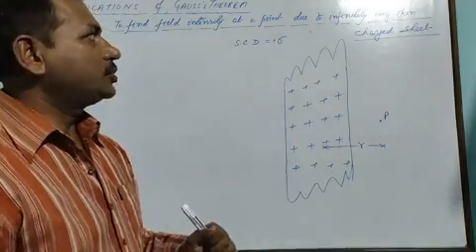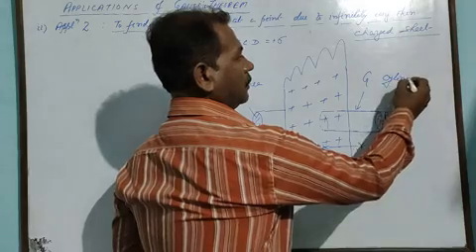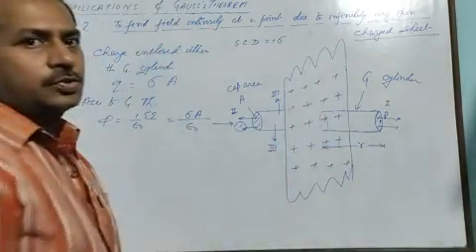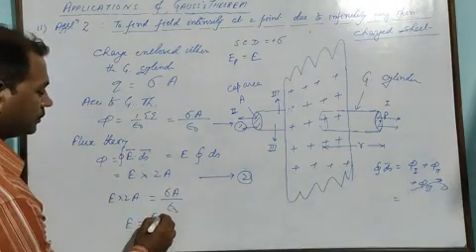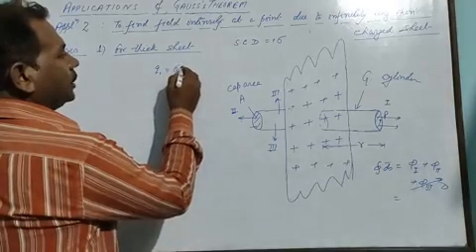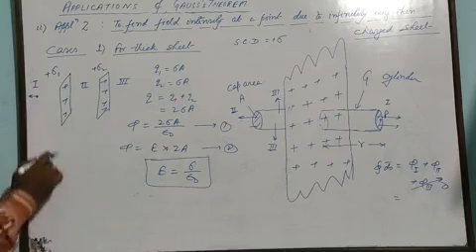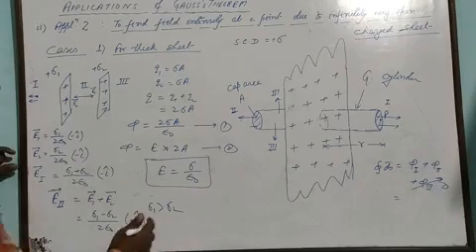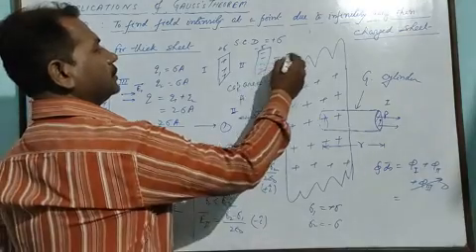Application 2 of Gauss's Theorem by S.K. SRIVASTAVA